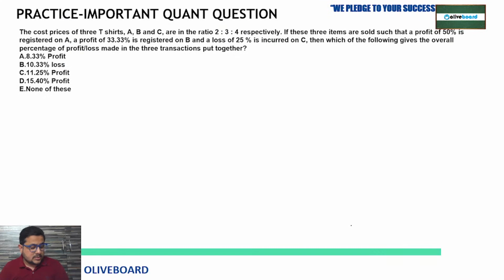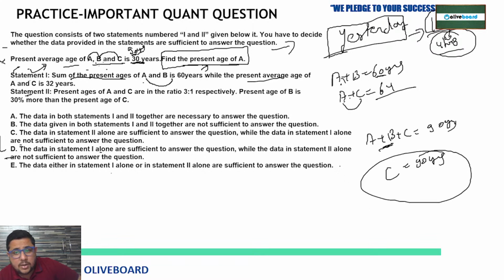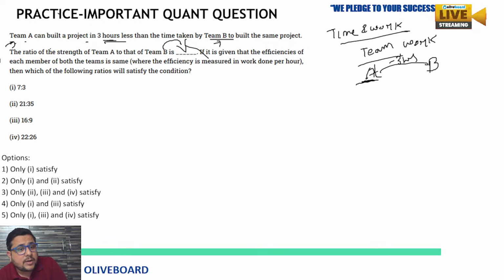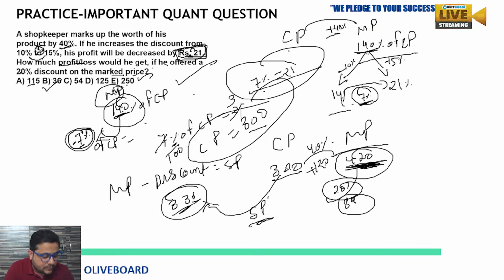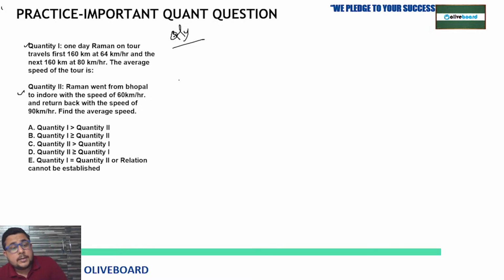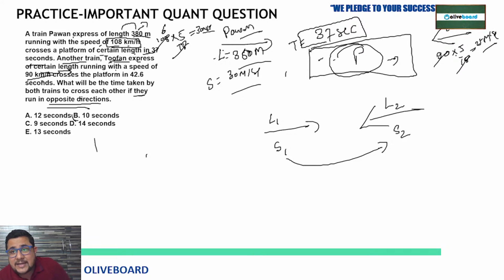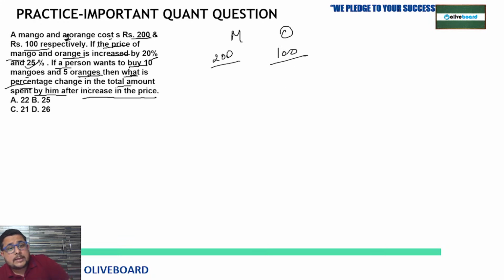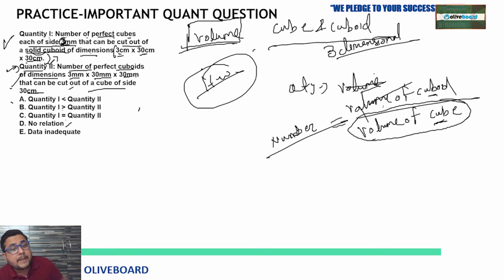RBI Grade B Quants Questions | Quantitative Aptitude Practice | Lecture 17 | Mayank Sir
In the session we will cover the most important questions for Quantitative Aptitude for RBI Grade B Exams.Get a Better in-dept understanding by practising these questions with our Faculty Mayank Sir and Ace your RBI Grade B exams for 2023